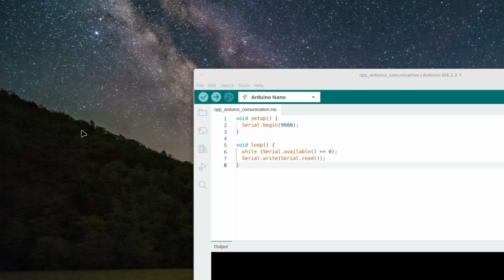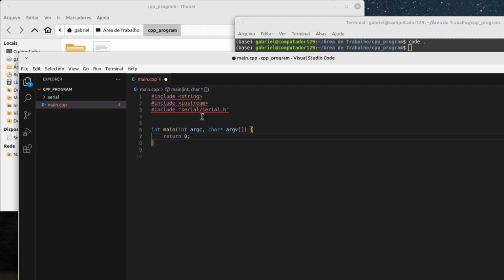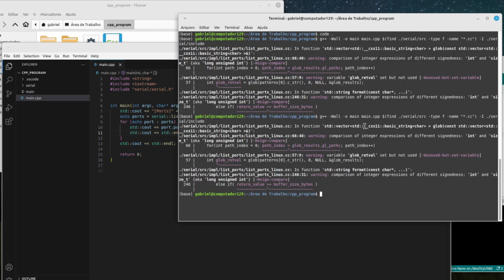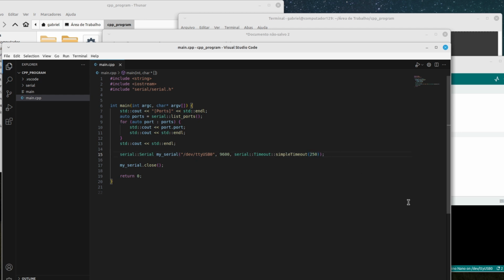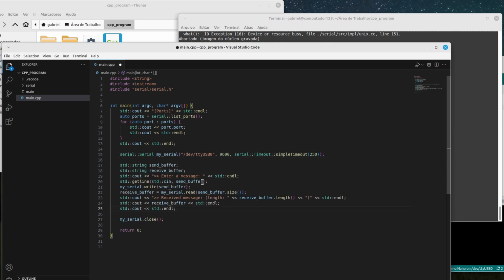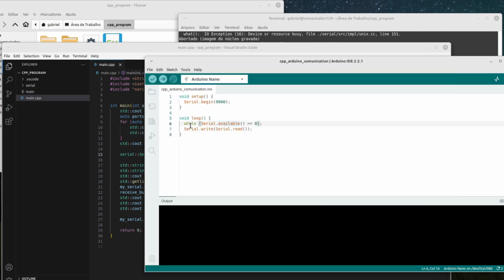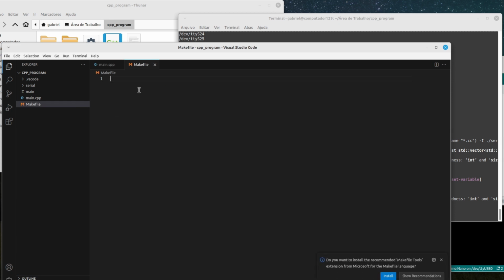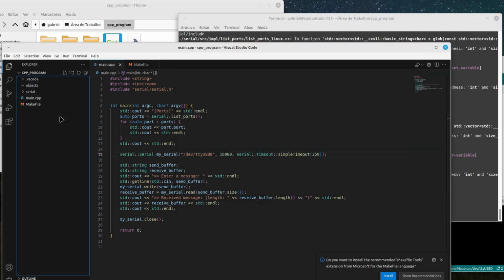C++ and Arduino communication using wjwwood/Serial